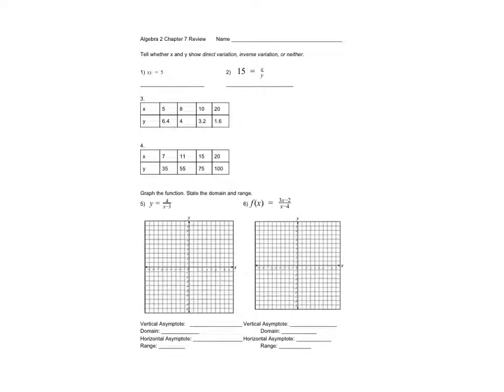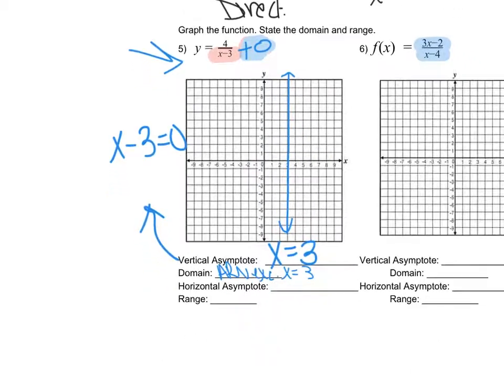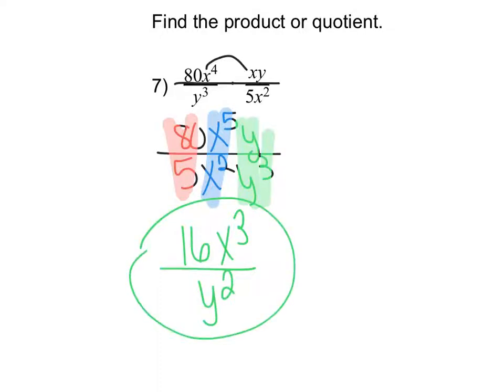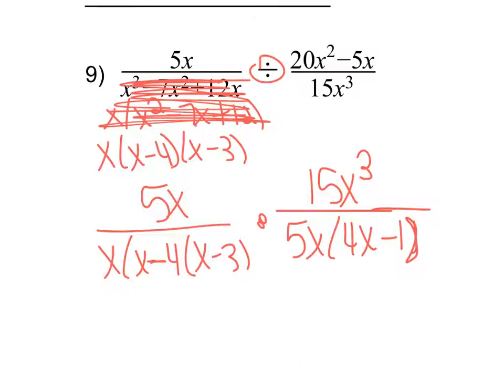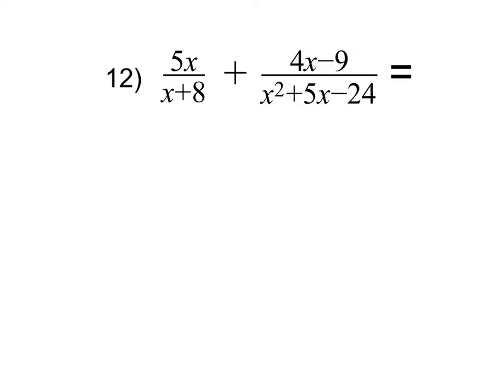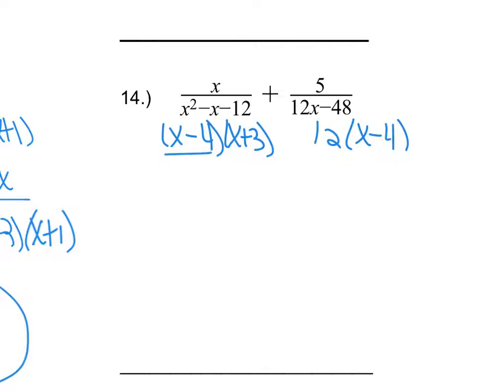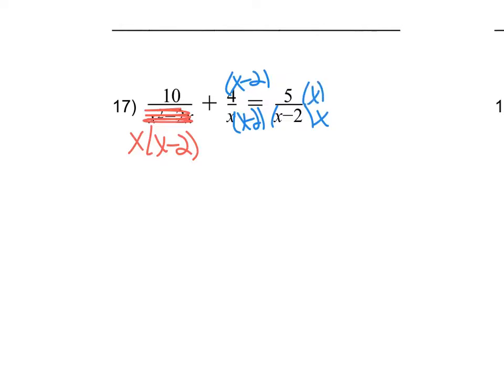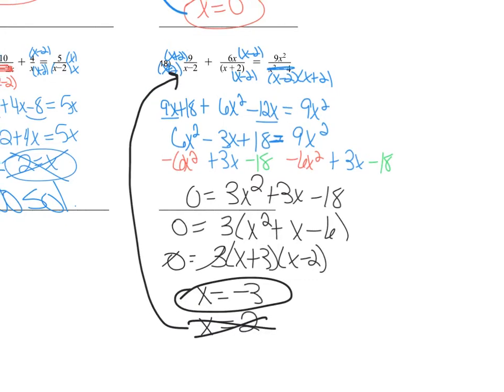Alg 2 chapter 7 review